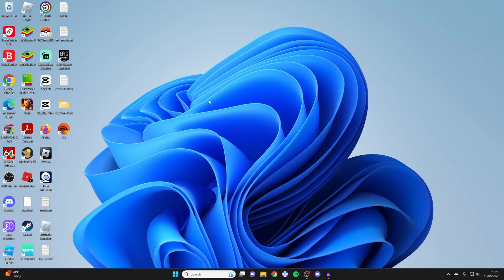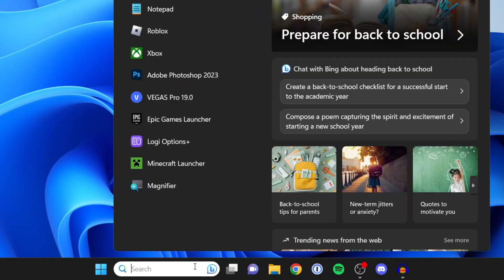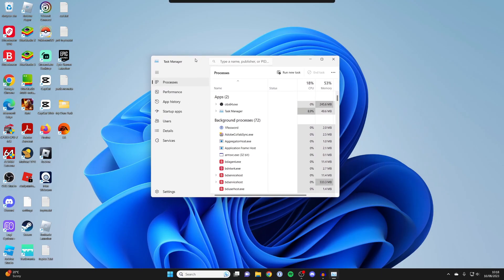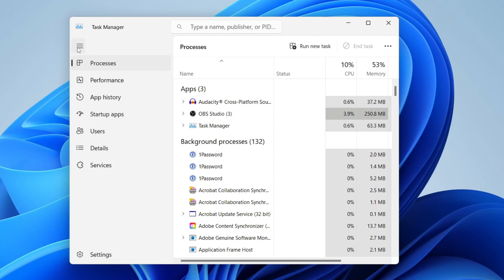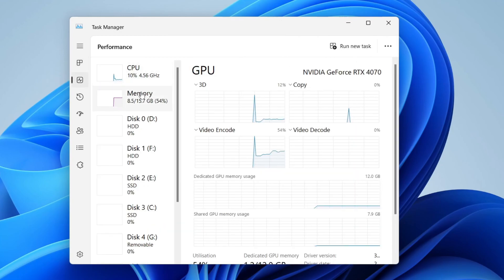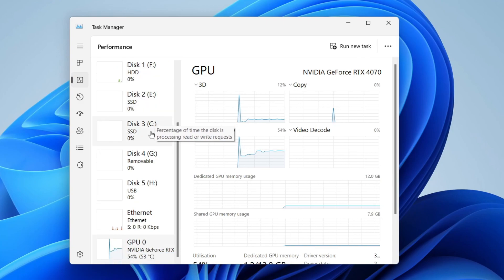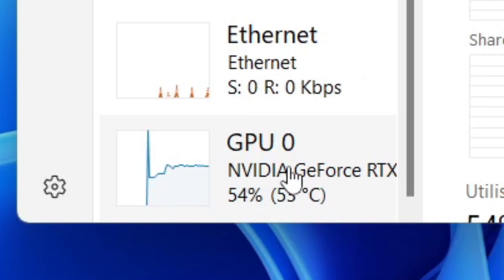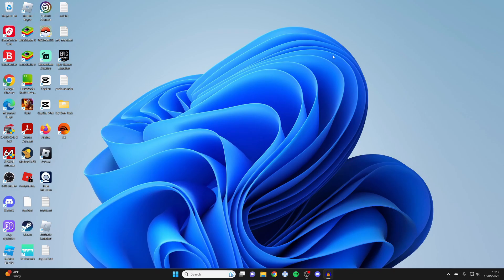How To Check GPU Temperature On Windows 11 - Full Guide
We show you how to check and find gpu temperature in windows 11 in this video.

GuideRealm